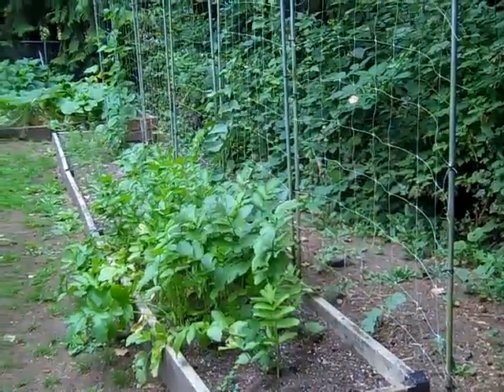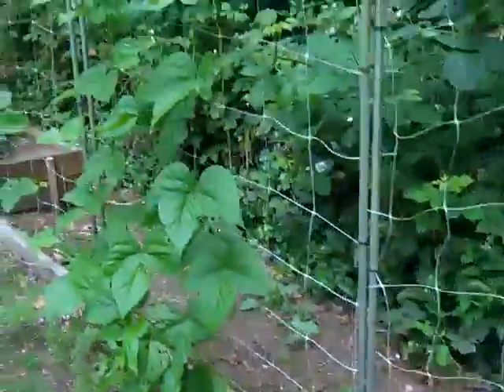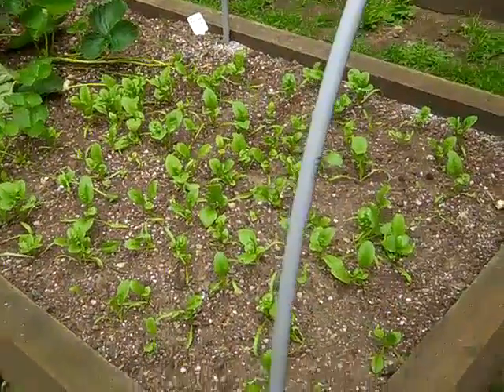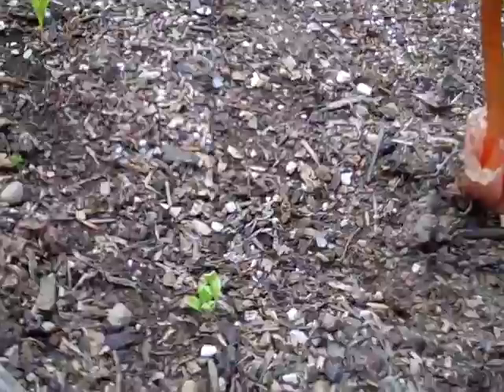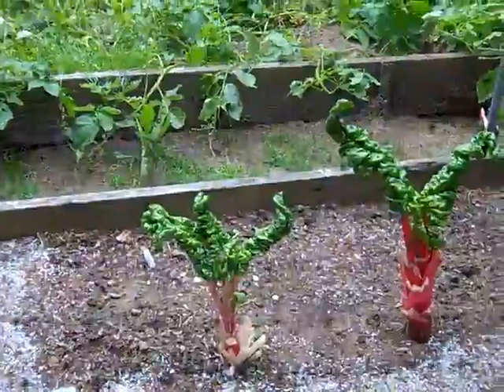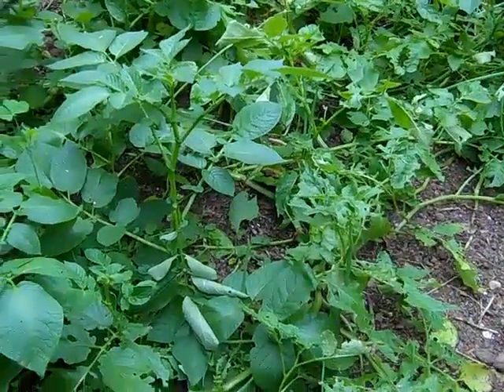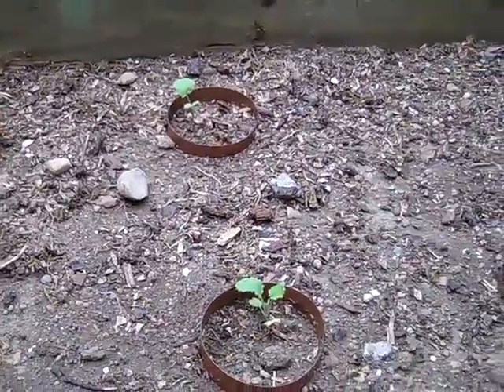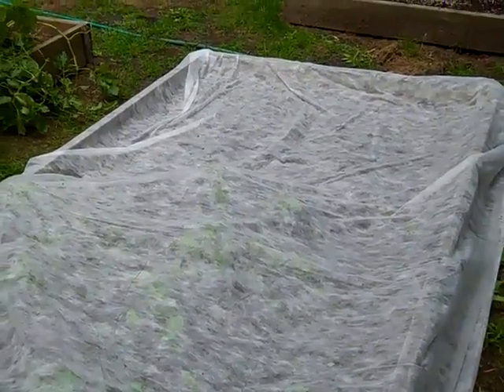2011 Late Summer Garden Tour Part 2